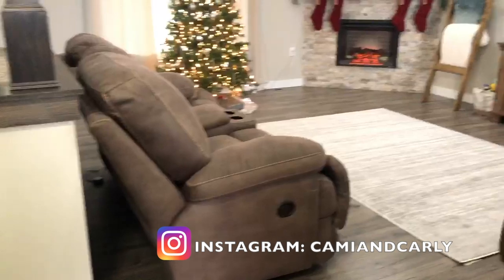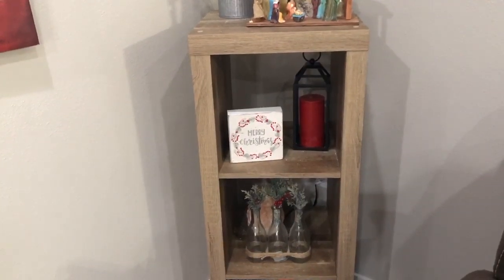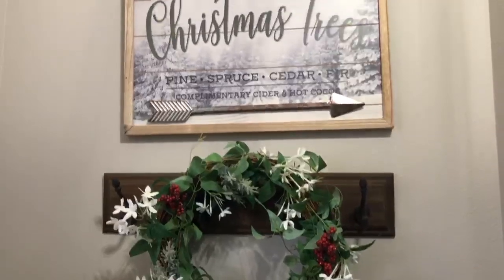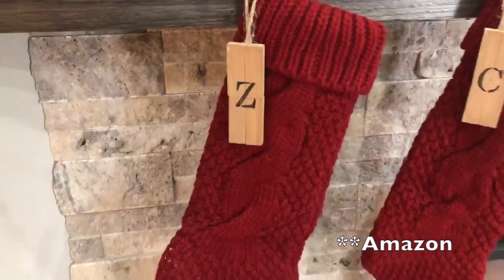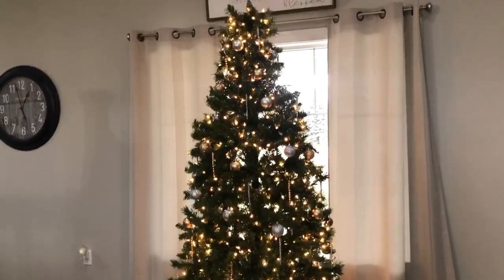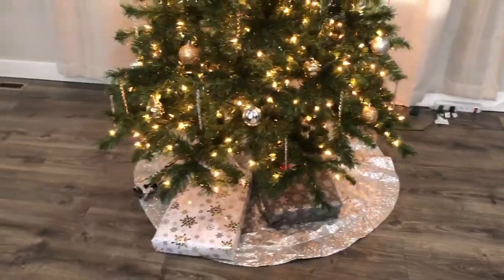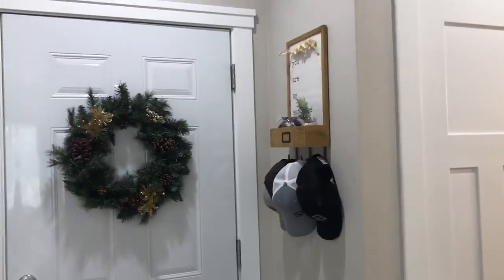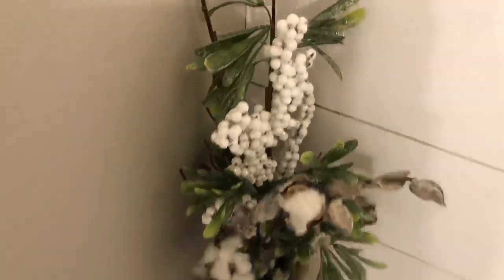Christmas Home Tour 2019 | Farmhouse Decor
❤️ Hello everybody and welcome back!
Today Cami is doing her 2019 Christmas Home Tour. We hope this gives you some inspiration to decorate or add to your Christmas decor!
*️⃣Also we are starting a new tradition with our families by collecting a new ornament every year! What are some of your family traditions?

Flocked garland:

Stacked name books:

Living room rug:

Rustic photo frame:

Title: Holiday Opener
Type of music: Christmas
Mood: Happy